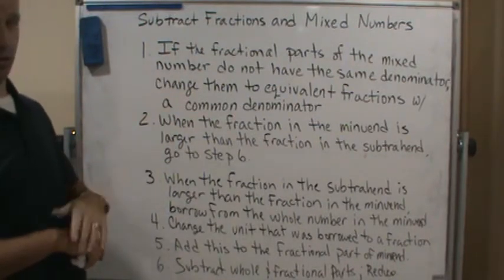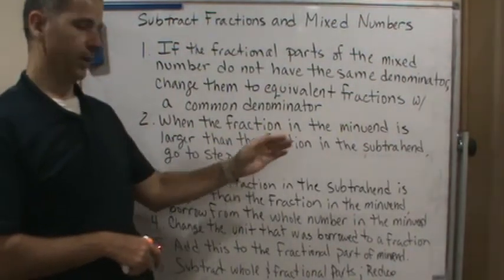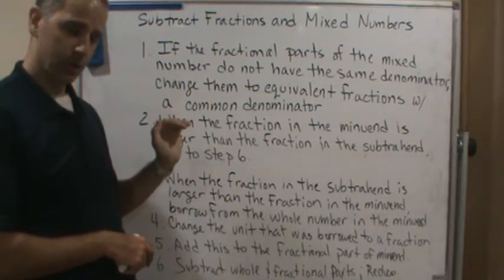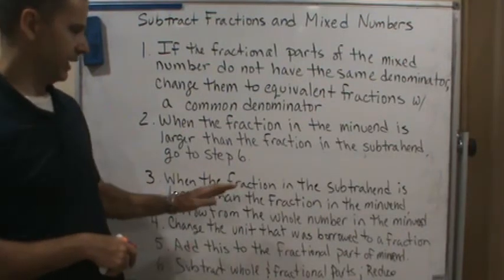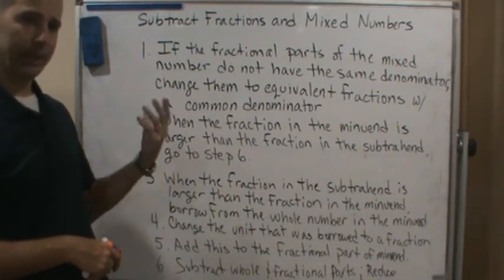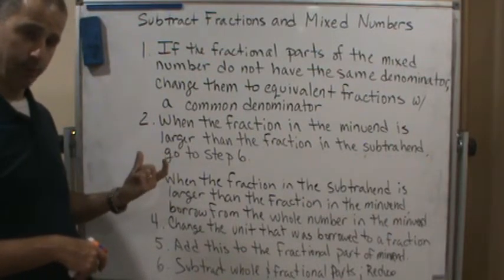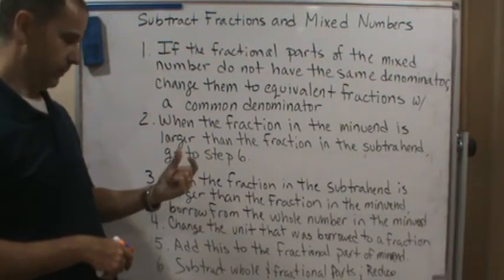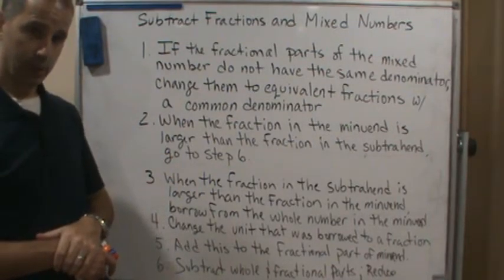Applied Math Sec 2 3 Subtracting Mixed Numbers Steps